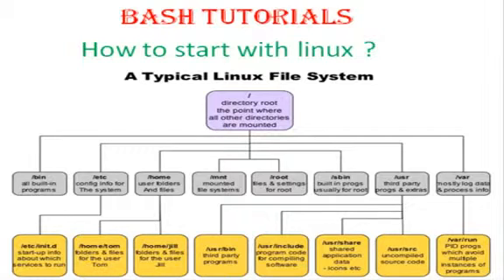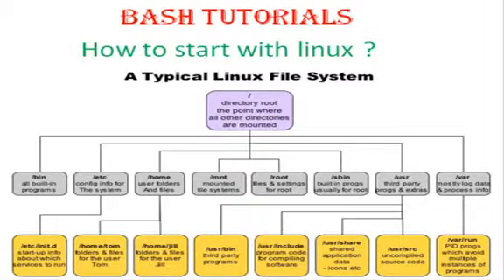How to start learning Linux like a Pro ? - Cloud and Tech Tutorials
This video is related to Linux file structure and basic understanding of linux file system.
Cloud and Tech tutorials has online community for discussion on Technology issue and queries